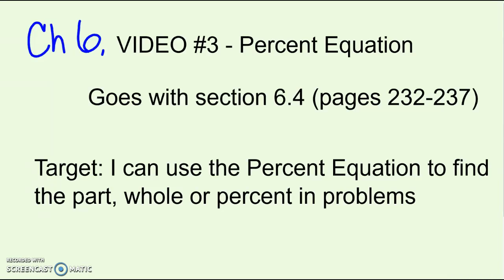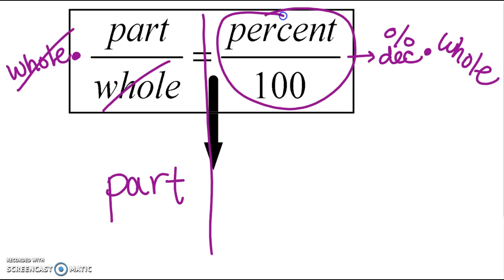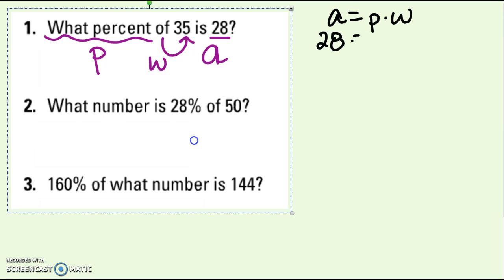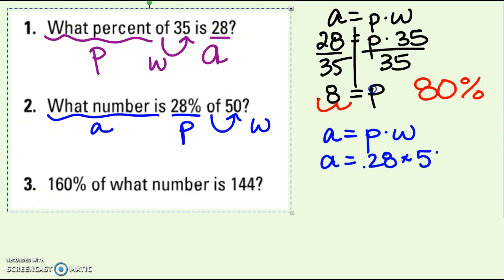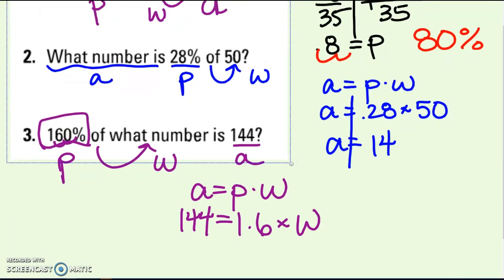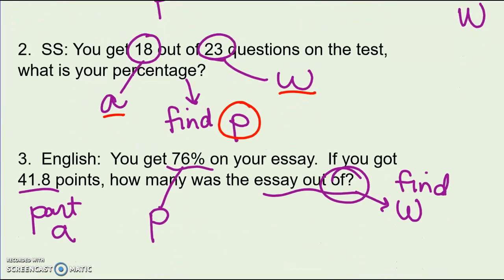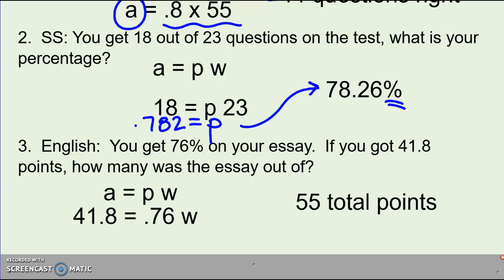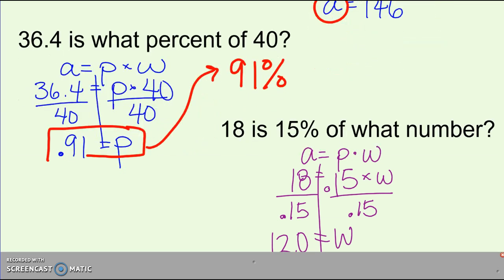Chapter 6, video #3 (6.4) Percent Equation